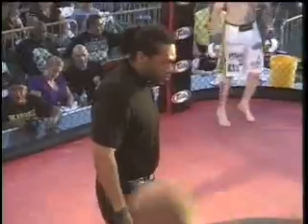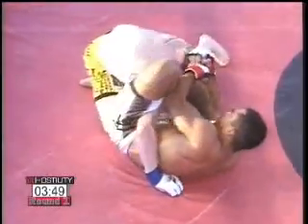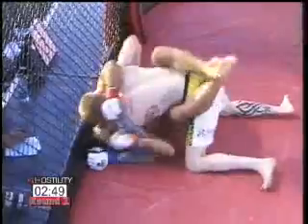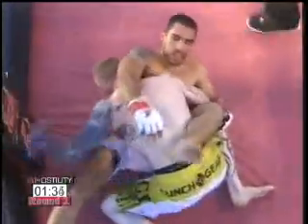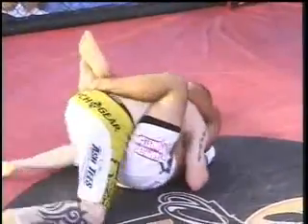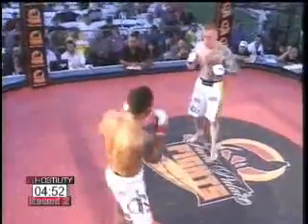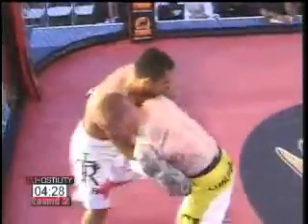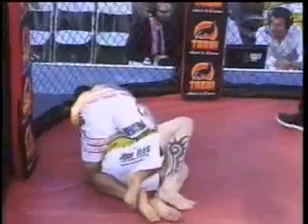Ulysses Gomez vs. Drew Bittner from Tachi Palace Fights 10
Ulysses Gomez vs. Drew Bittner from Tachi Palace Fights 10 , which streamed live on Sherdog.com.